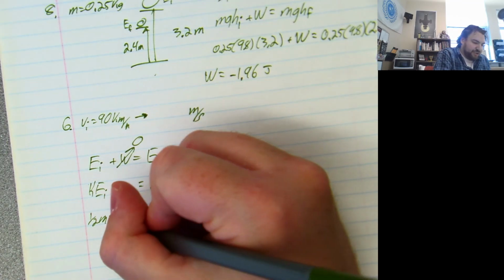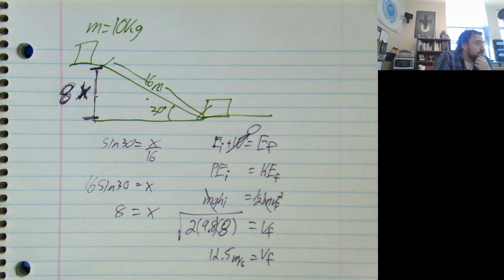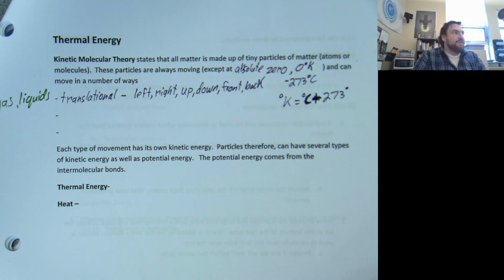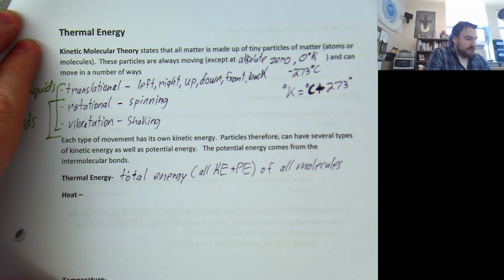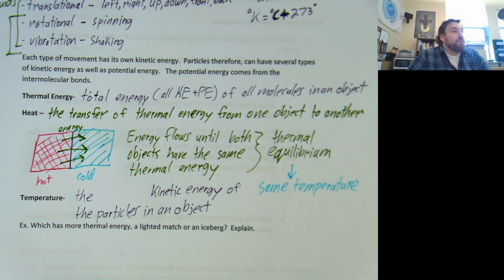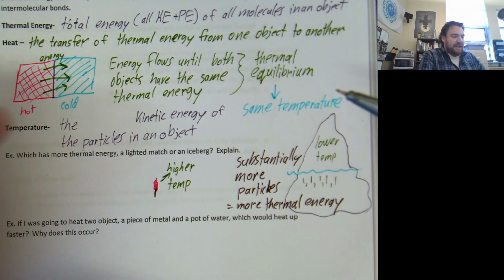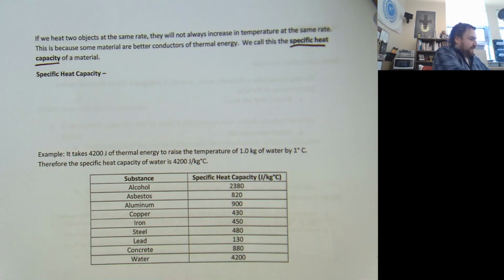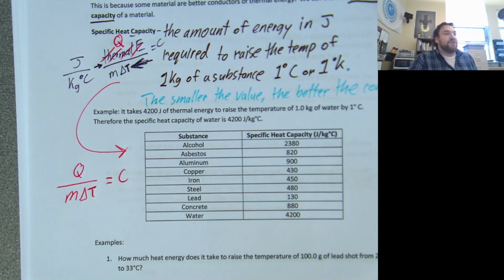2025 06 06 Block B